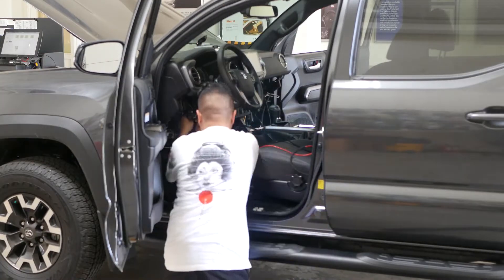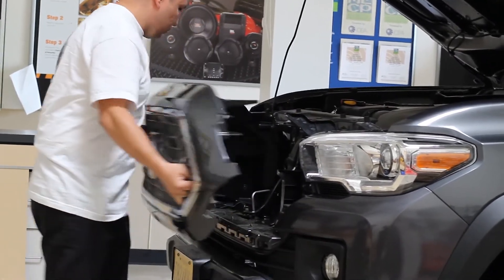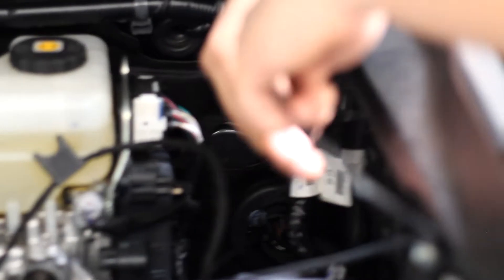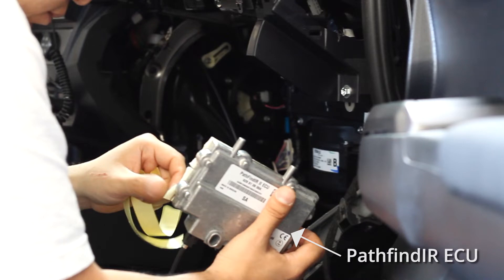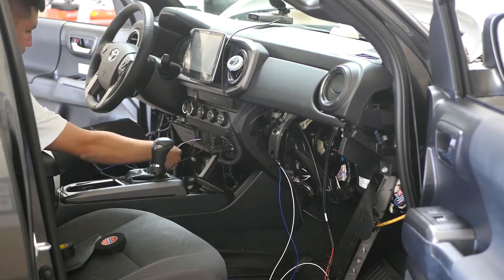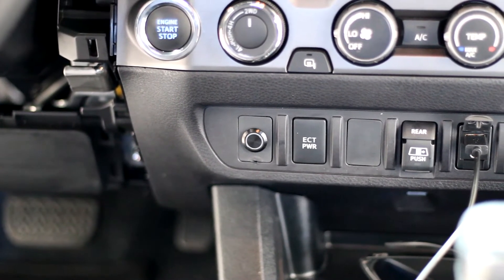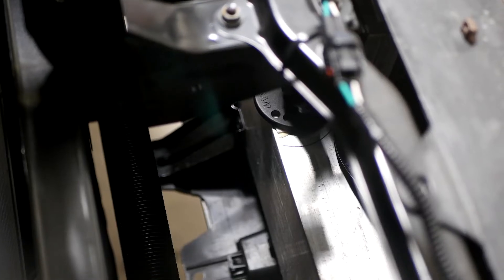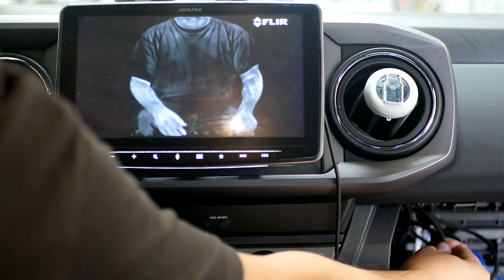Automotive Thermal Camera Install Guide | 2019 Toyota Tacoma | FLIR PathfindIR II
Adding an automotive thermal imager to your car is a great way to increase your safety on the road. In this video, we walk you through each step of the installation process for the FLIR PathfindIR II thermal imager from camera mounting to wiring and testing. To demonstrate the process, we installed the PD/AD (pedestrian detection / animal detection) version of this infrared camera on a 2019 Toyota Tacoma (thanks to Felipé for helping out with the install). The process we cover here can apply to any vehicle, but we do cover a couple steps which are unique to the 2019 Tacoma. It's a perfect addition to any adventure vehicle or offroad truck!

This thermal camera is a great add-on for any vehicle whether on-road or offroad - it provides incredible visibility in the dark since it picks up thermal radiation and isn't dependent at all on visible light. It's not technically a car night vision camera, but it's just as good if not better since it works in daylight too! Warm objects will show up as bright white on a dark black background, no matter the weather or lighting conditions. It won't work like a traditional dashcam or automotive camera since it can't record video, but as a driver vision camera this vehicle mounted FLIR thermal imager gives you some of the best visibility in any conditions.